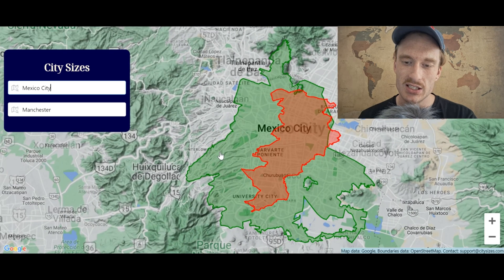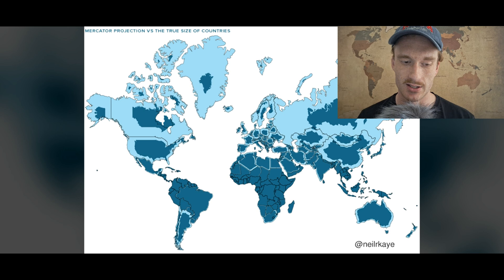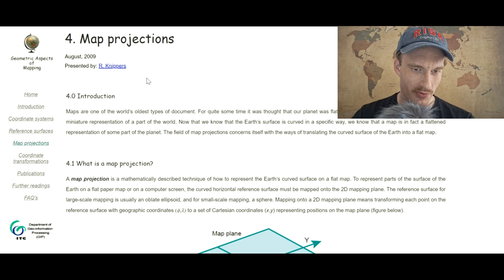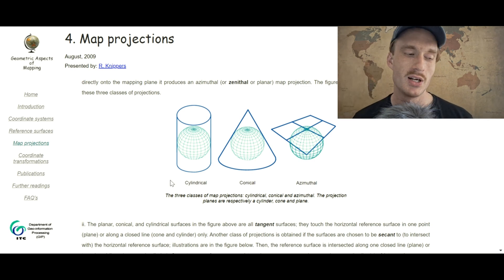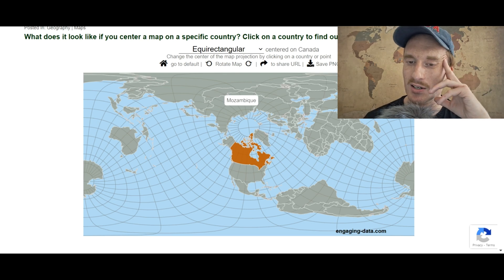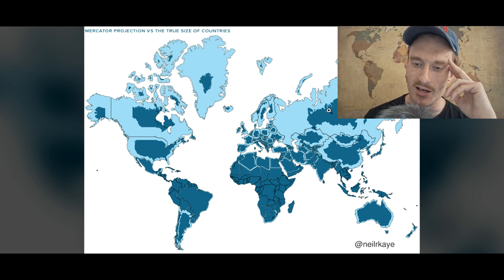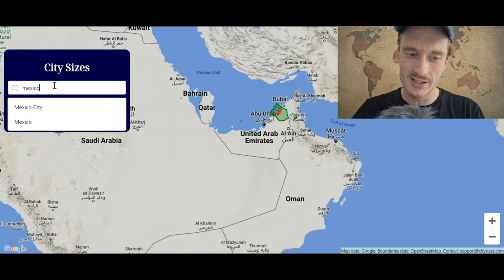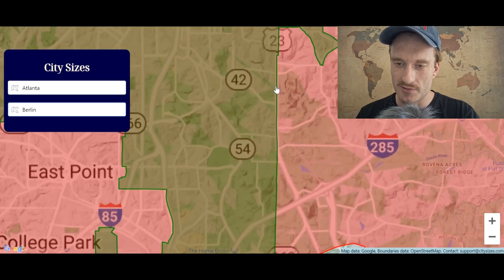the true size of countries and cities